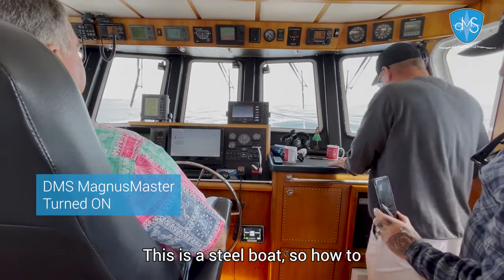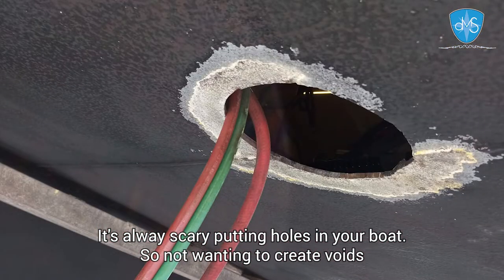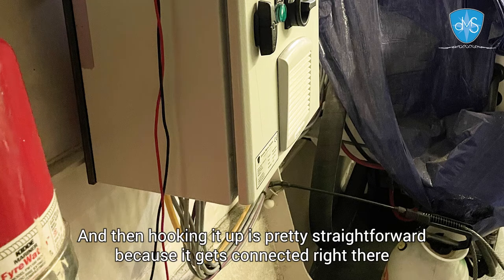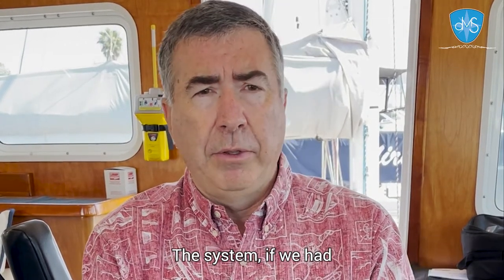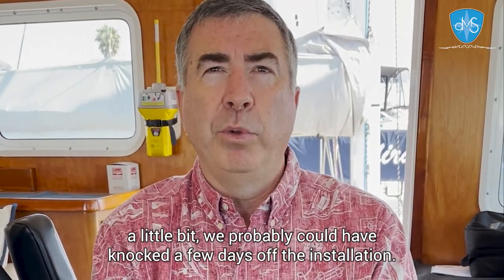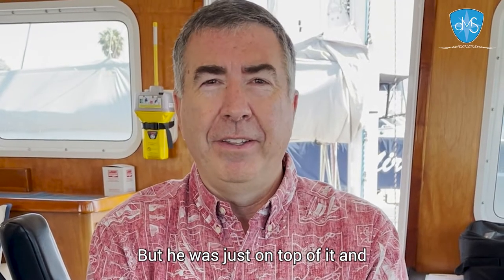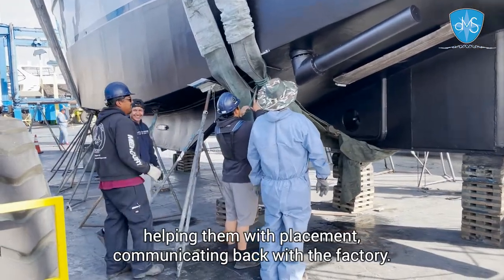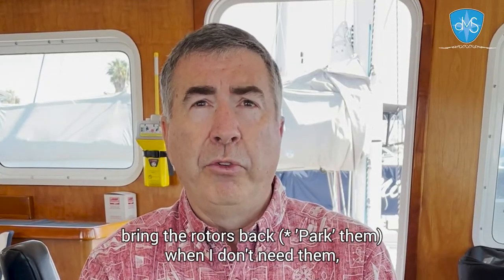First DMS MagnusMaster in the USA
After conquering Europe, DMS has now arrived in the United States and Canada. DMS MagnusMaster all-electric stabilisers are engineered specifically for boats cruising at 3 - 12 knots. Providing more than 90% roll reduction at slow speeds, MagnusMaster is the ideal choice for trawler yacht owners worldwide.
In this video we meet Dave Abrams, owner of a Cape Horn 58, and the proud owner of the first DMS MagnusMaster in the USA.